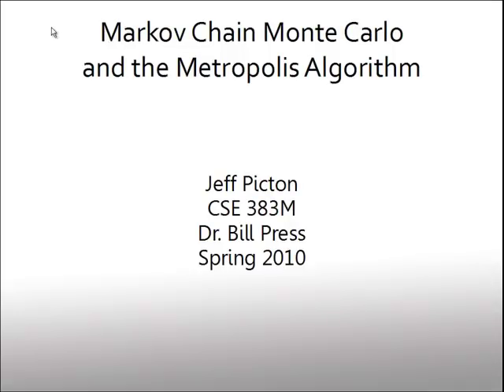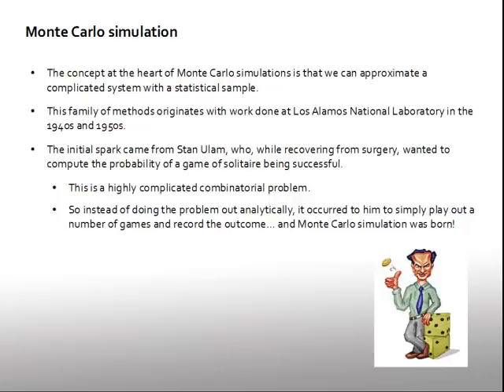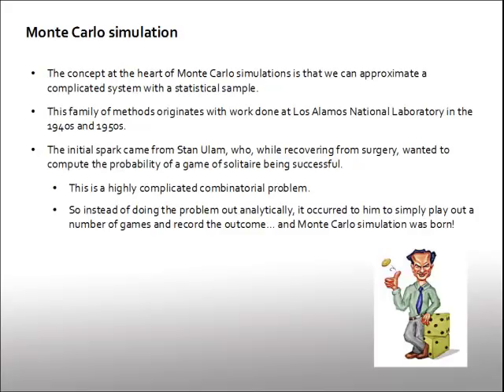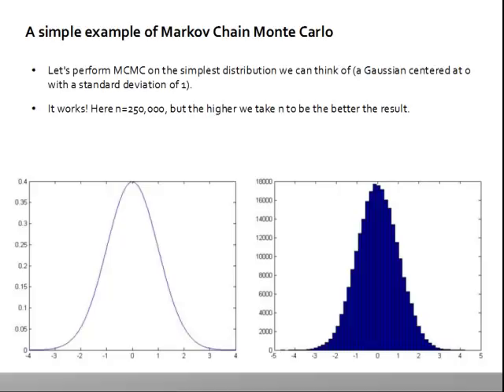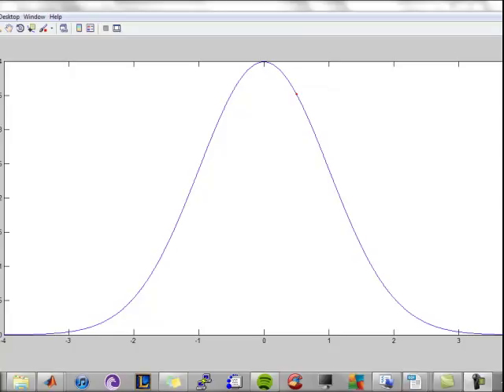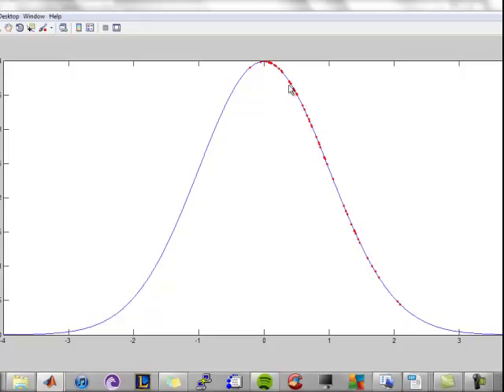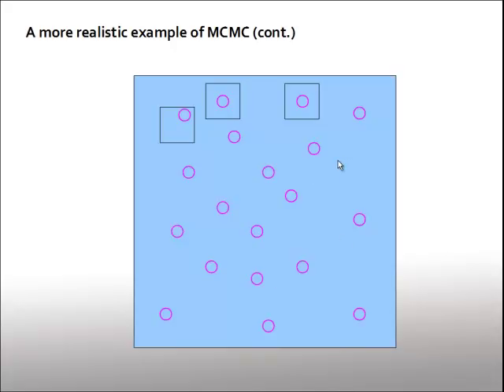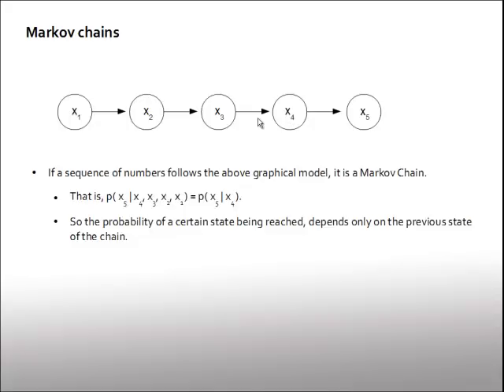Markov Chain Monte Carlo and the Metropolis Alogorithm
An introduction to the intuition of MCMC and implementation of the Metropolis algorithm.